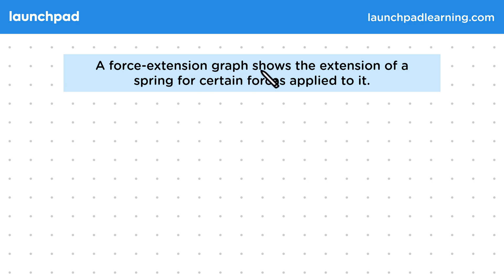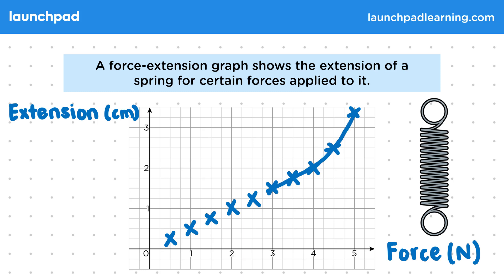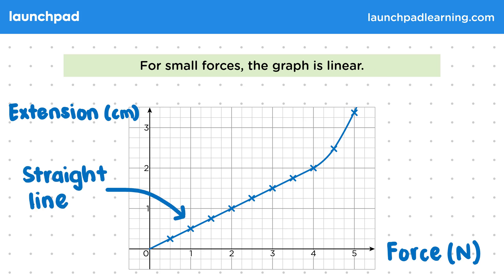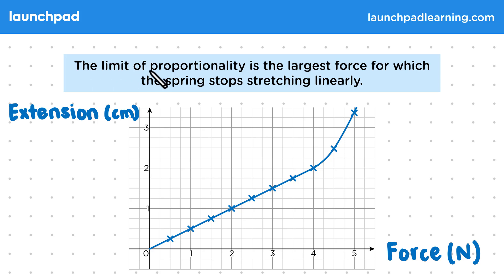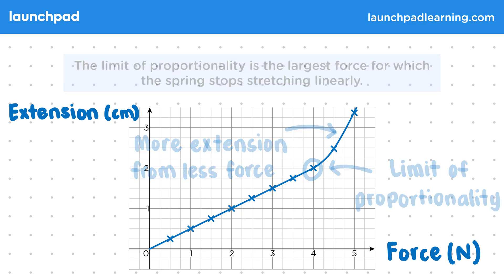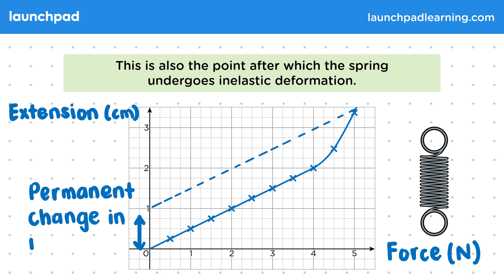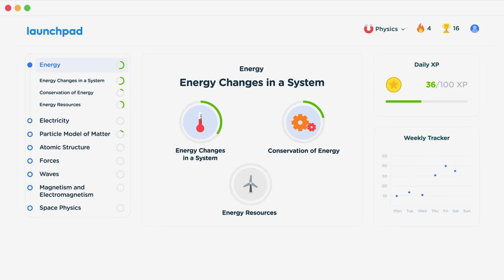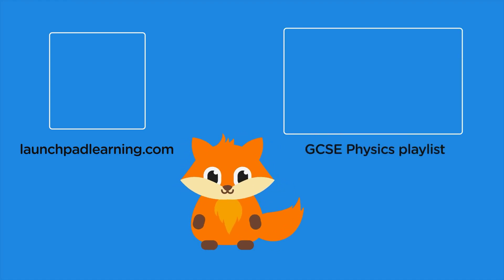Force-Extension Graphs - GCSE Physics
🦊 In this GCSE Physics video, we explain the force-extension graph, which shows how a spring's extension changes with the applied force. Initially, the graph is linear, but after reaching the limit of proportionality, the spring starts to stretch more easily and permanently deforms, indicating inelastic deformation. The limit of proportionality marks the point where the spring no longer stretches linearly and can be used to estimate the spring's behavior in experiments.